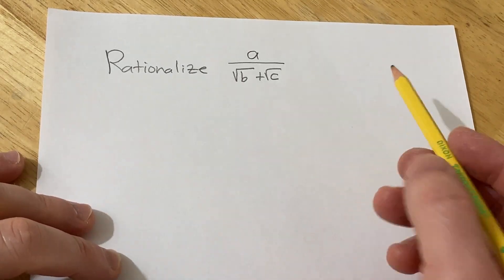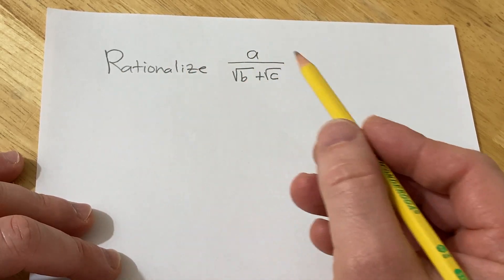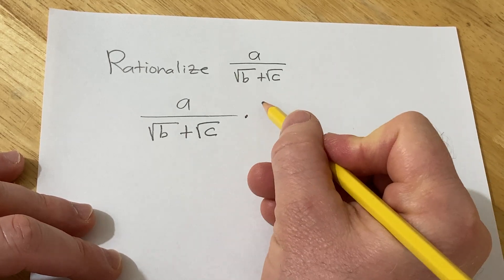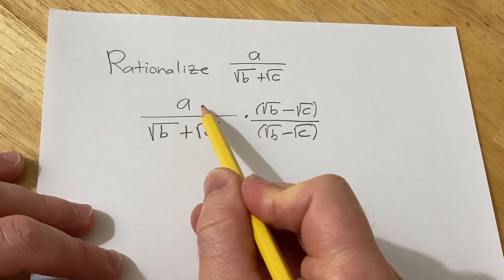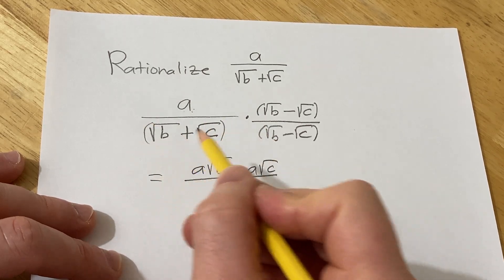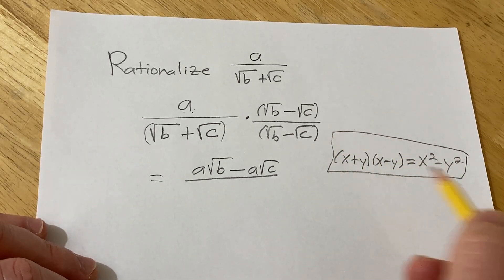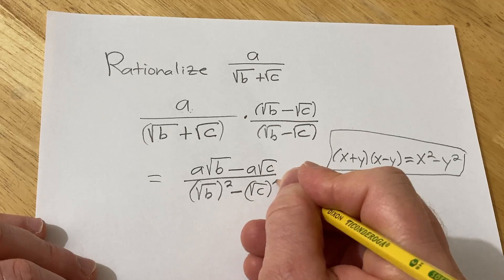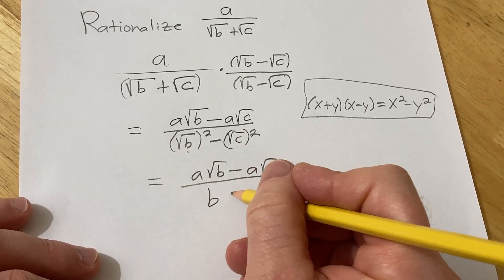Rationalize a/(sqrt(b) + sqrt(c))